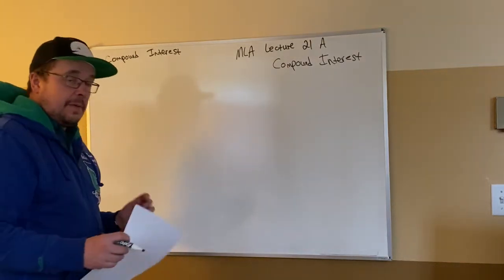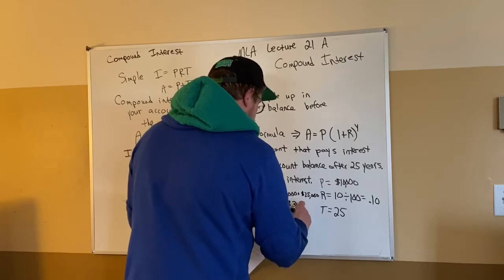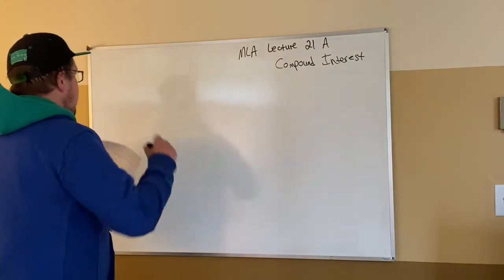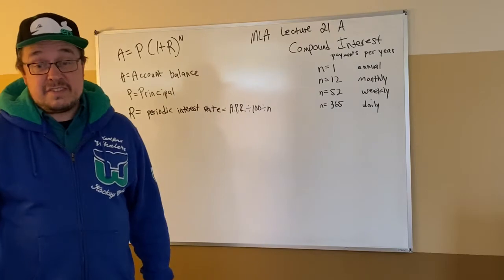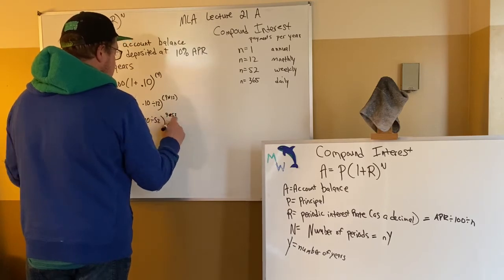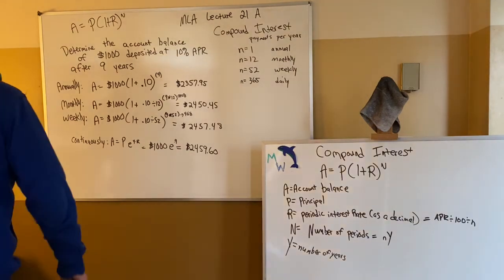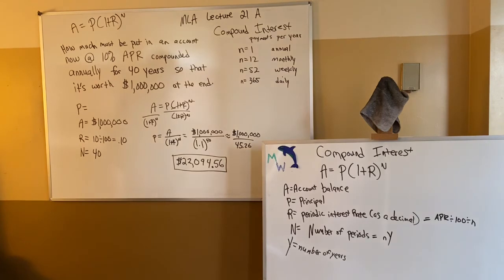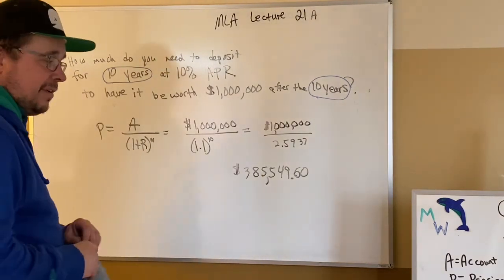146 Lecture 5A: Compound Interest